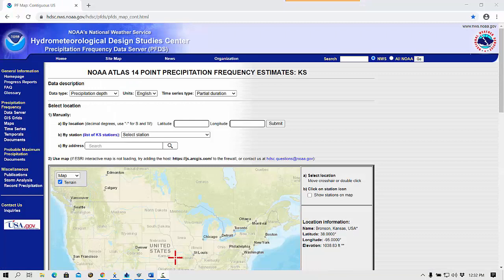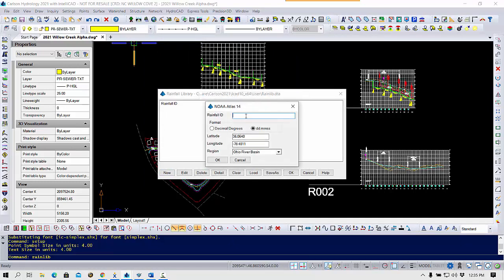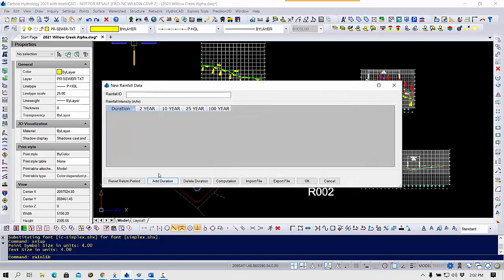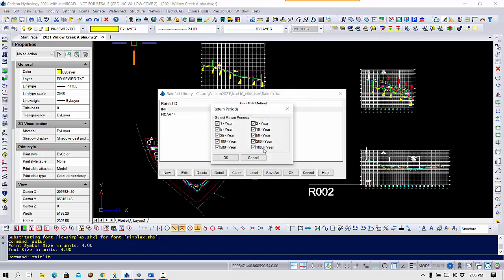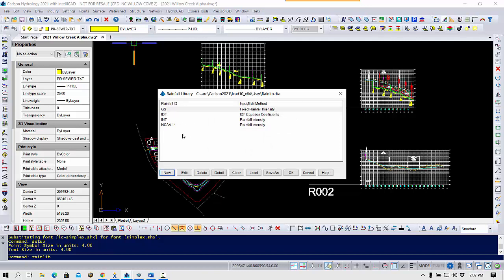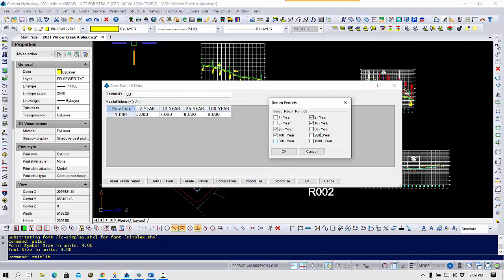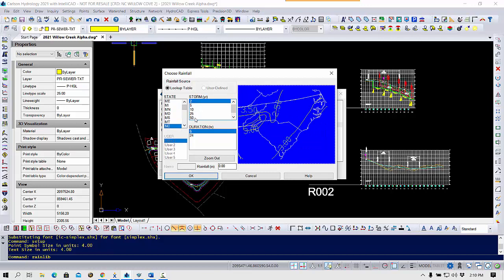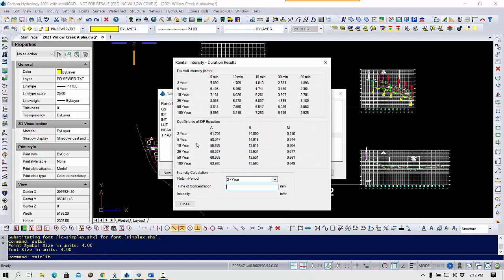Rational Rainfall Library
Covers methods to define rain events including NOAA Atlas 14, TP-40, Hydro-35 and IDF.